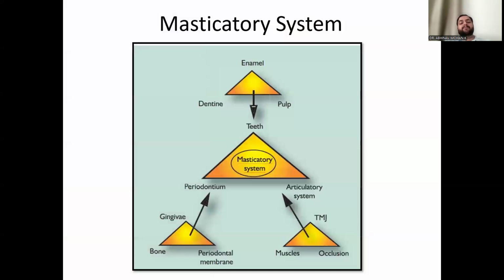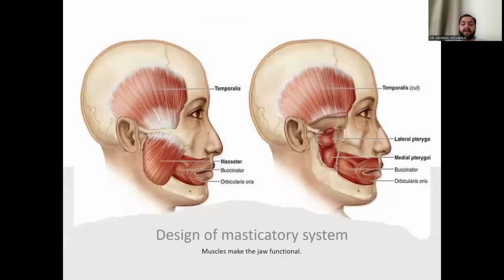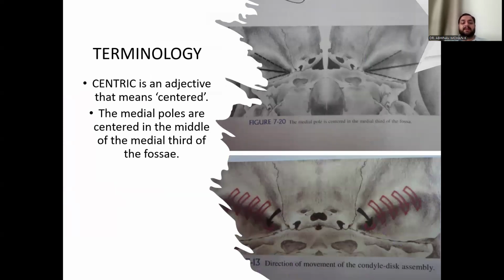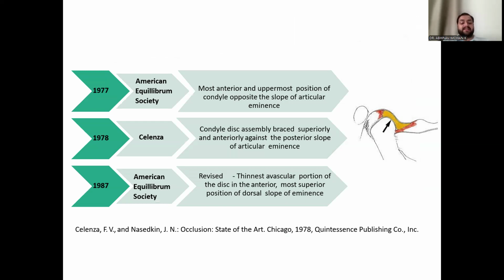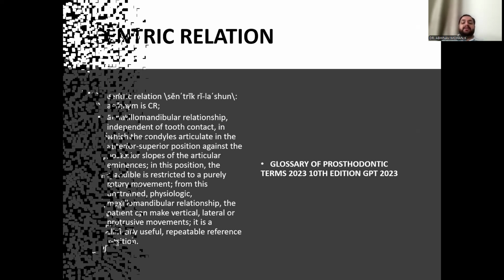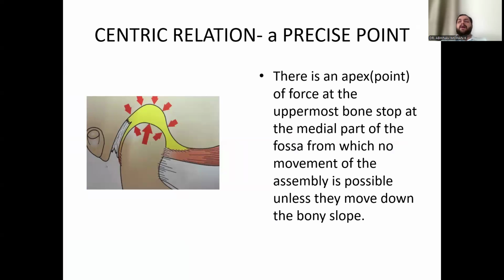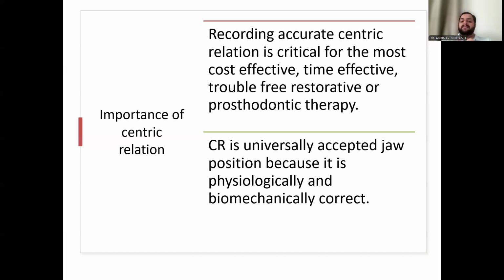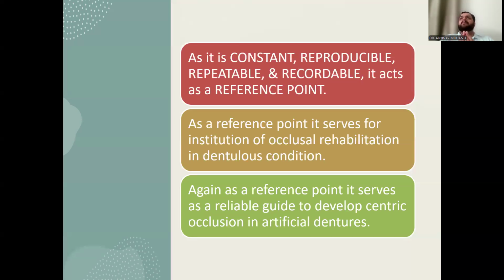PROSTHODONTIC REHABILITATION & CENTRIC RELATION